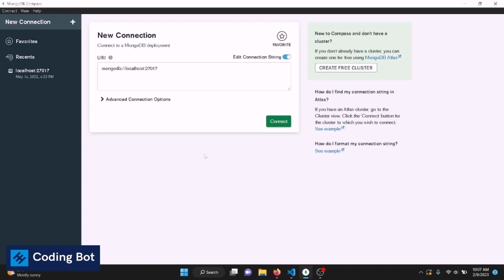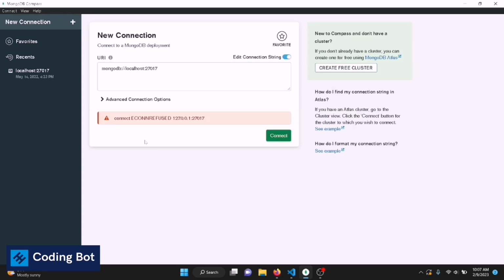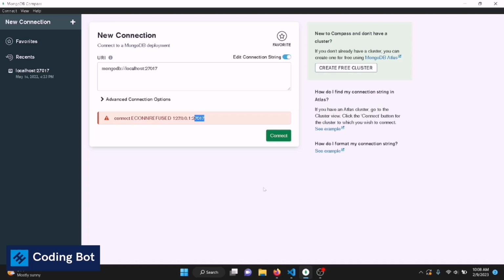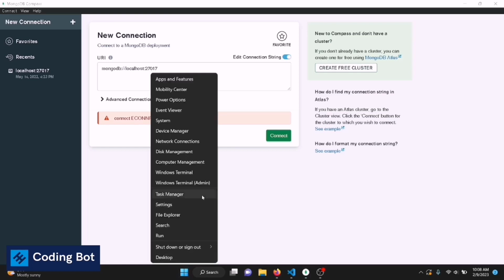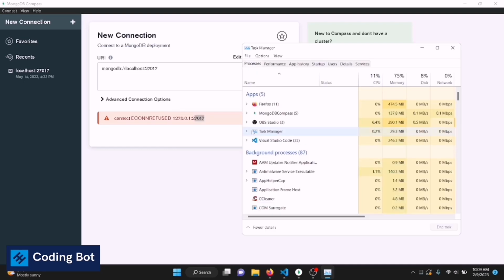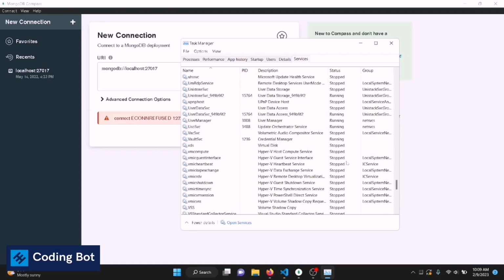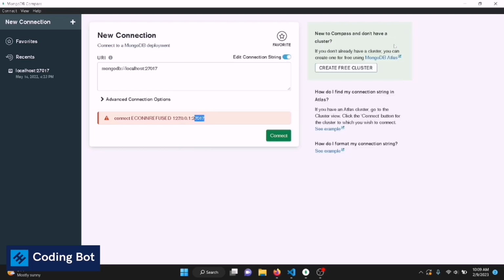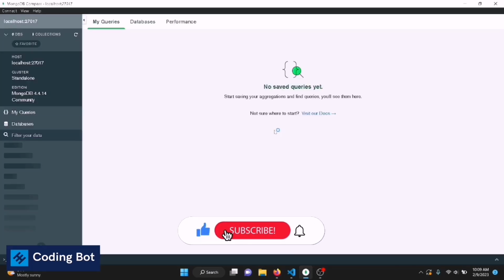connect ECONNREFUSED 127.0.0.1:27027 mongodb compass connection error solved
How to solve connect ECONNREFUSED 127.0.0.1:27027 mongodb compass connection error

connect ECONNREFUSED 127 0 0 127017 Resolved this error in mongodb compass in English

Thank you for tuning on.